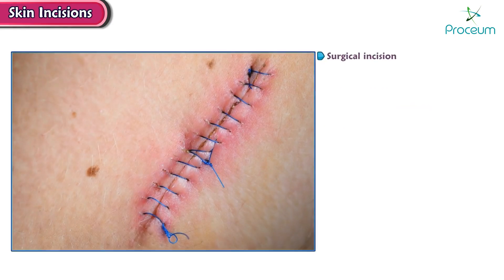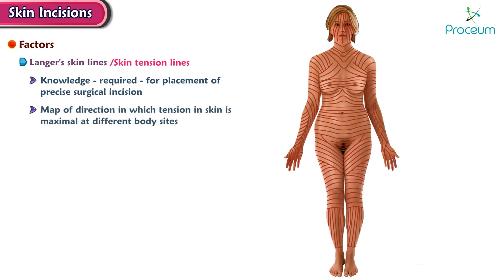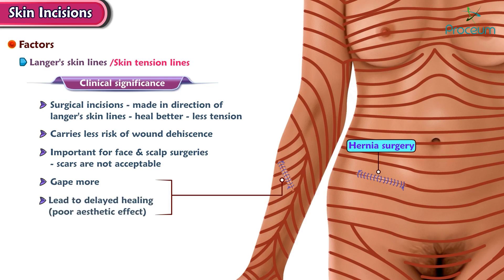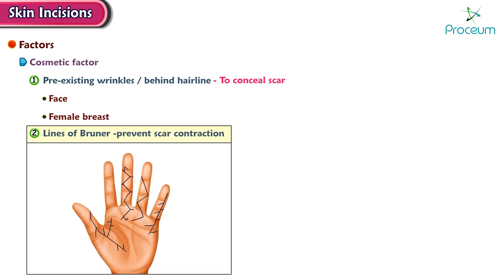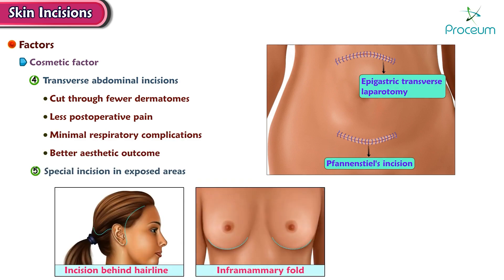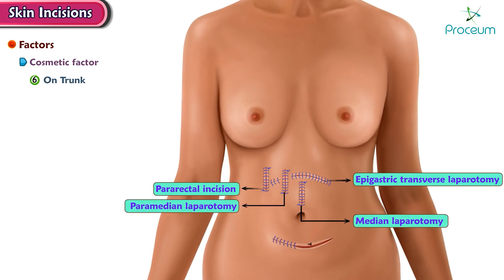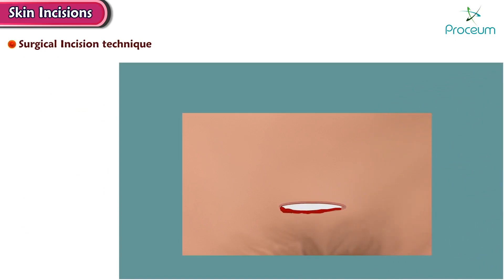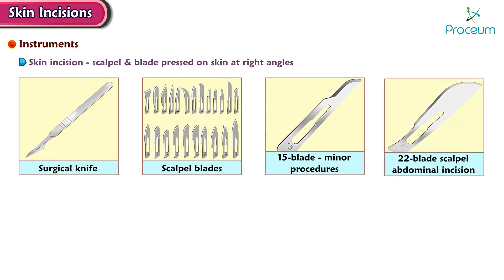Explain principles of Skin incisions: National exit test / Based on CBME Anatomy Curriculum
AN 4.5 Explain principles of Skin inscisions: National exit test / Based on CBME Anatomy Curriculum

Skin incisions should always be made perpendicular to the skin surface. This is more difficult over soft tissue or bone prominences and with curvilinear, circular or ovoid incisions. The incision should be made completely through the dermis in an even stroke. The extent of dermal damage at final wound closure, along with reapproximation of the dermal layer, determines the thickness of the scar. Biased transdermal incisions produce wider scars and tend to facilitate improper apposition of the skin edges on closure. This same concept of a vertical scalpel blade during incisions is used when excising a soft tissue mass. The scalpel can be held in a more vertical orientation for the initiation and termination of the incision and the belly of the blade used to incise the main portion of the skin. Blade selection is based on the type of incision and the location of the incision. As an example, circular or oval incisions that are commonly used for rotational flaps are more precisely made with a No. 15 blade because of its smaller radial arc. The No. 15 blade is also easier to control over small bone prominences on the digits. A No. 10 blade is more often used in linear or curvilinear incisions on relatively flat areas or in areas of uniform subcutaneous tissue thickness.

You can watch various types of skin incisions in this animated video presentation